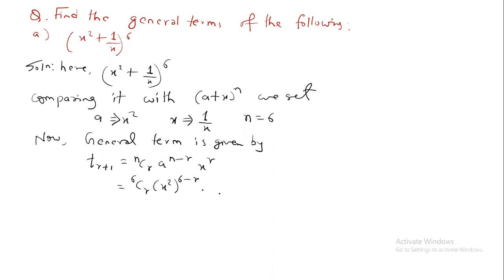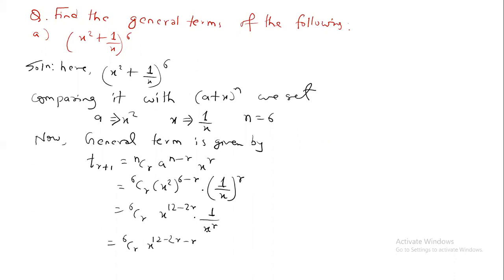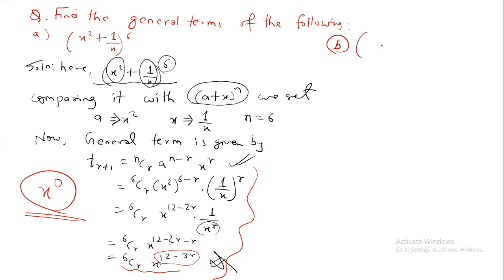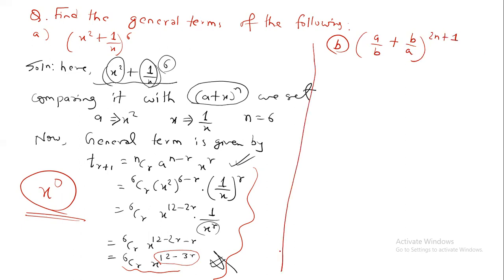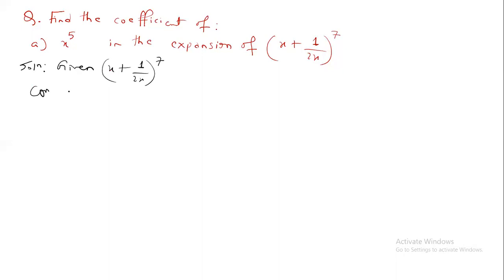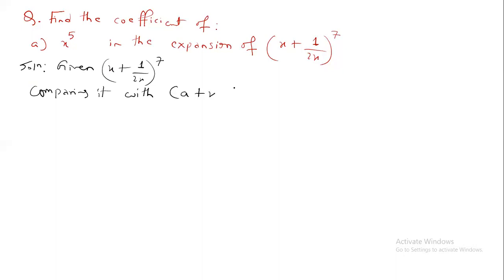binomial theorem- part 4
binomial theorem- binomial coefficients
notes and questions